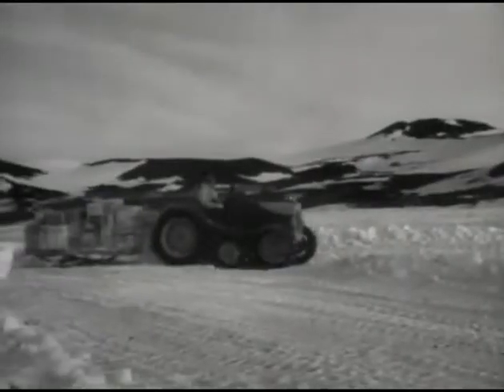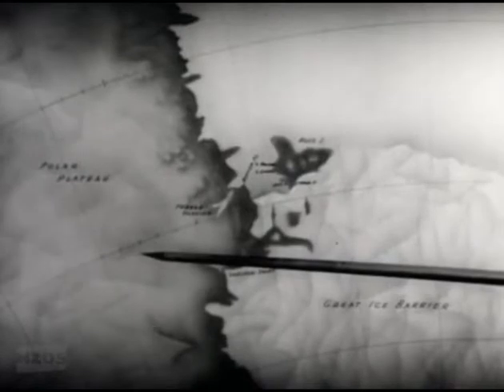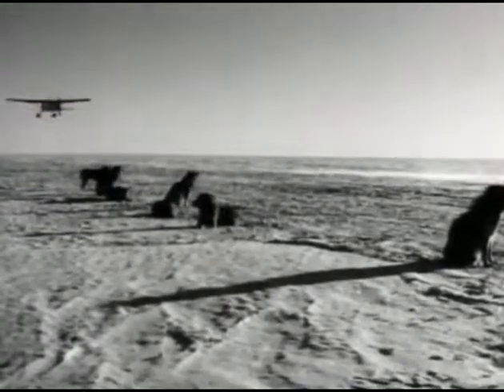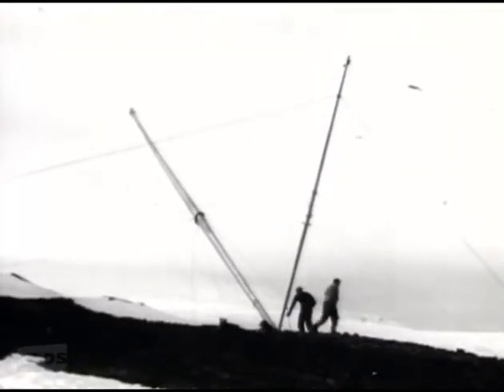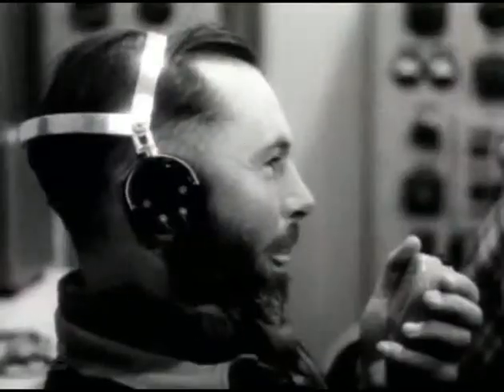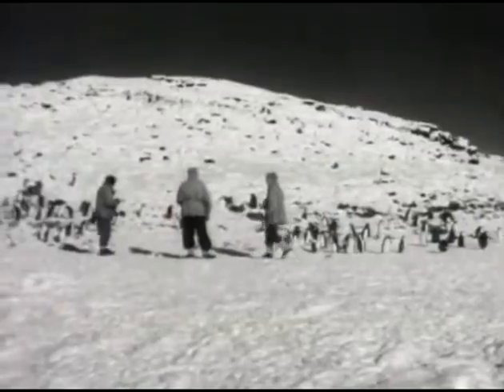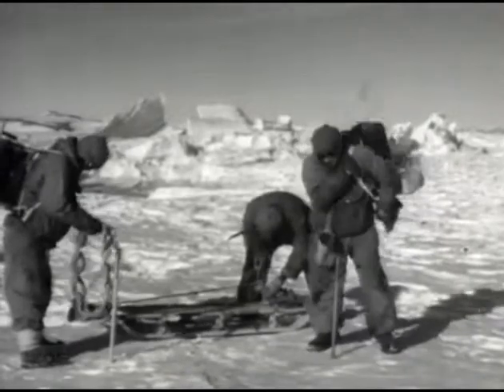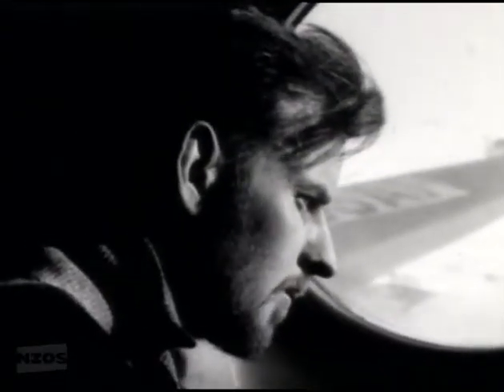Antarctic Adventure 1957 Part 2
This NFU documentary chronicles a major milestone in NZ's presence in Antarctica. It follows members of the Commonwealth Polar Expedition as they leave Wellington in December 1956 and sail through storms and pack ice. Led by Mt. Everest conqueror, Sir Edmund Hillary, they construct Scott Base and begin laying the groundwork for meeting a British contingent led by Dr Vivian Fuchs. After wintering over, Hillary will, in January 1958, controversially reach the South Pole before Fuchs — only the third party after Scott and Amundsen to do so overland.